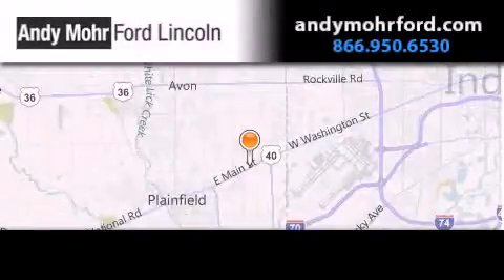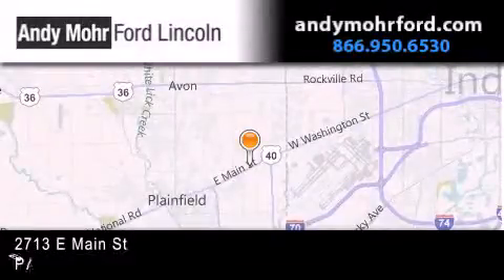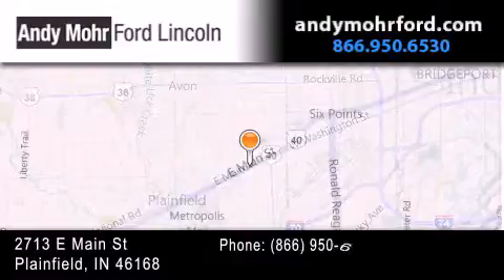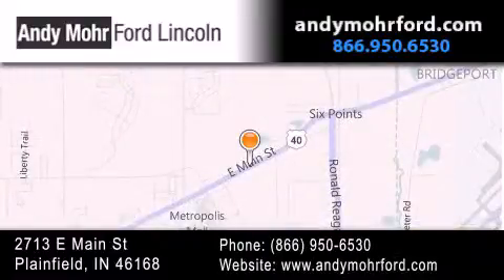2007 Jeep Compass Indianapolis IN 46168 C15116A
We've been honored to serve the Plainfield IN area , we promise that your experience at our dealership will exceed your expectations ! Year : 2007 Make : Jeep Model : Compass Engine : 2.4L I4 16V MPFI DOHC Exterior : Red Miles : 117,283 Stock : C15116A Andy Mohr Ford Lincoln 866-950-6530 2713 E. Main Street Plainfield , IN 46168